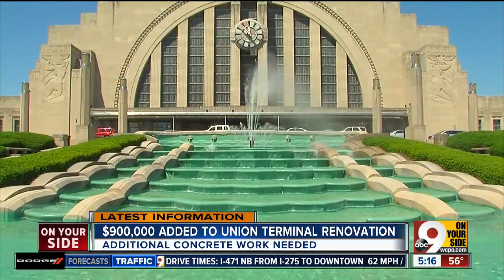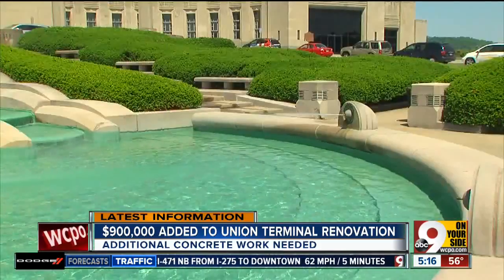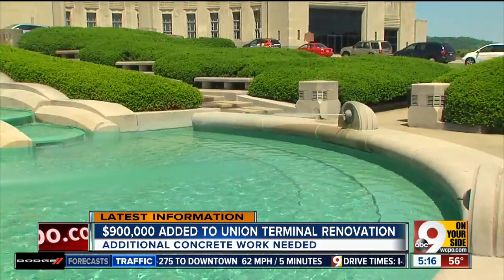$900,000 added to Union Terminal renovation bills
Additional masonry work needed is bumping up the cost.